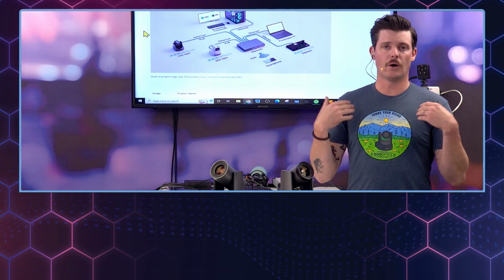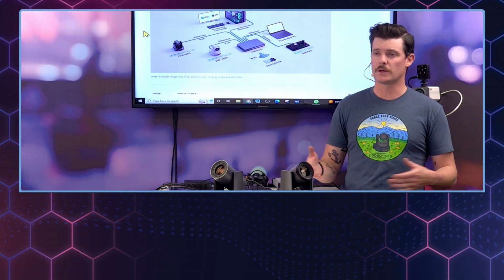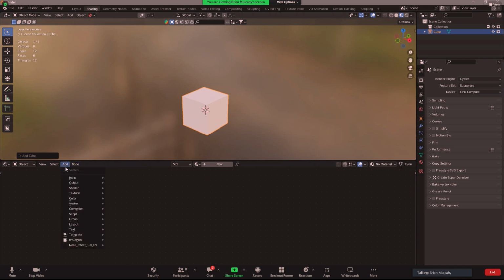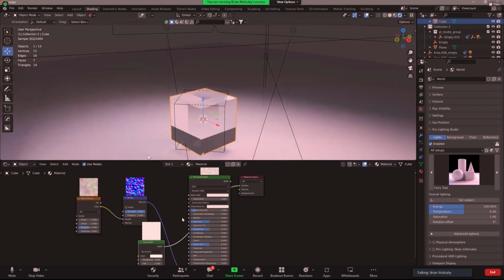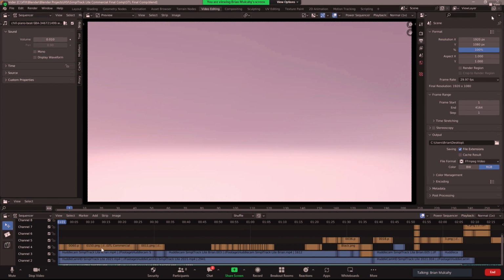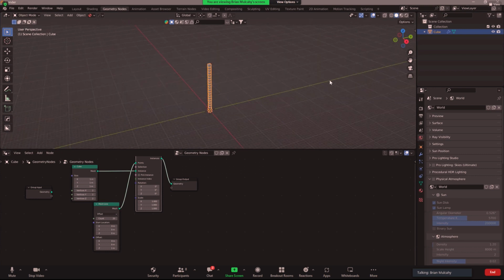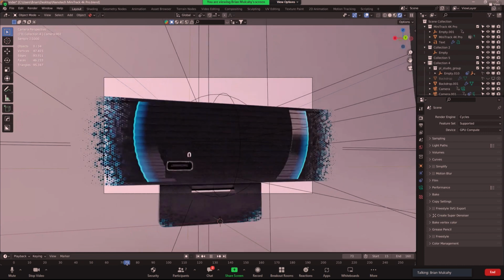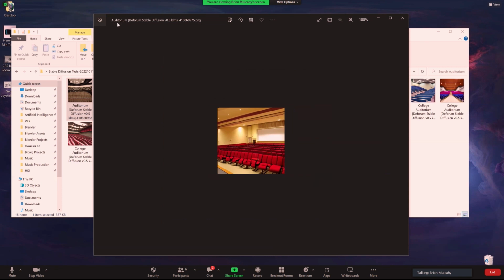Tech Town Hall: Post Production, Blender, CGI, Houdini FX, AI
Timestamps:
Intro - 0:00
Overview - 3:38
Demos - 11:51
Outro - 1:01:00

Join us for this month's Tech Town Hall on Friday, October 21 at 2pm ET (11am PT).
This month, we're discussing some tips and tricks you need to know about post-production. Will and our video production team will go over some methods we use here at PTZOptics to enhance our videos in post-production. We’ll also be doing demos of Blender and Houdini Fx. You don’t want to miss it!
Please bring your questions to share with our team in the YouTube chat. Hope to see you there!